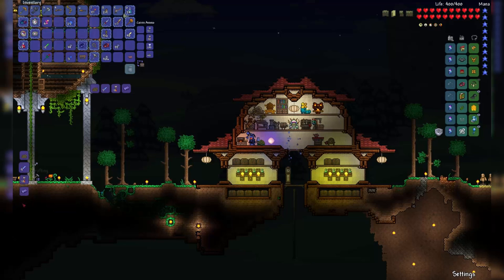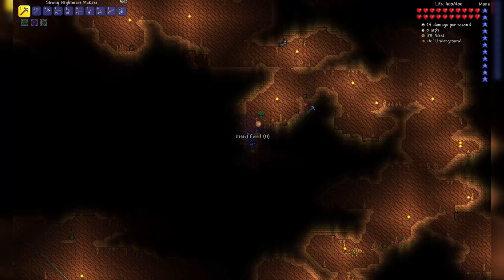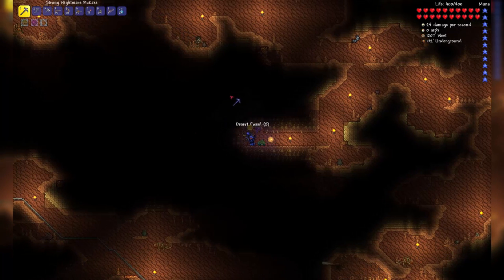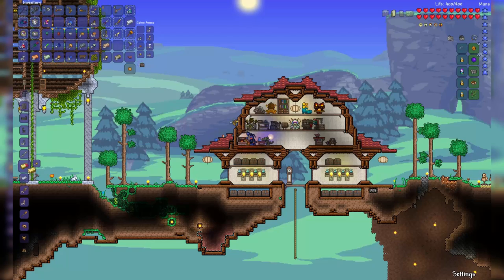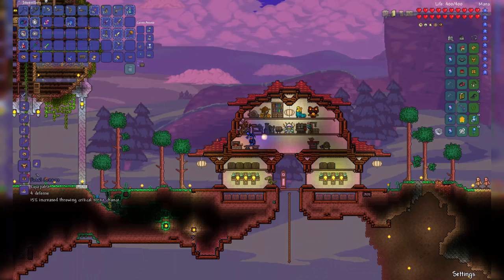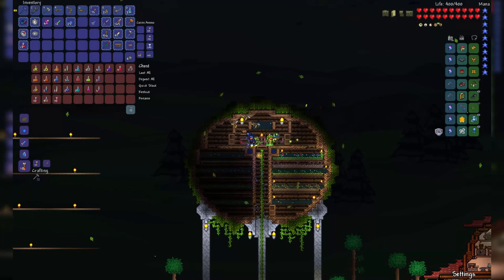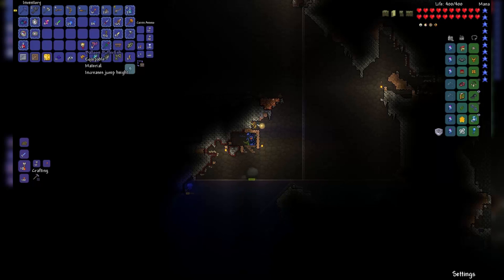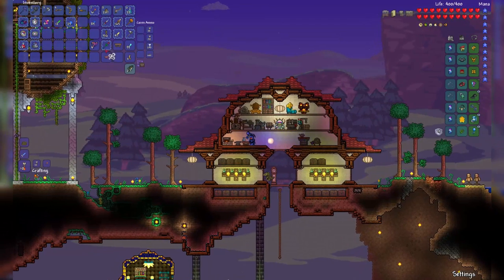Terraria 1.3 Let's Play #9 - Fishing & Fossils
Make sure to leave awesome comments!!

Want to be prepared for 1.3? Here is my all items map, it has all the stuff you will need, including every item pre 1.3 update!

he makes loads of awesome intro's

SUPPORT THE CREATOR OF MY NEW BANNER– ATLAS!